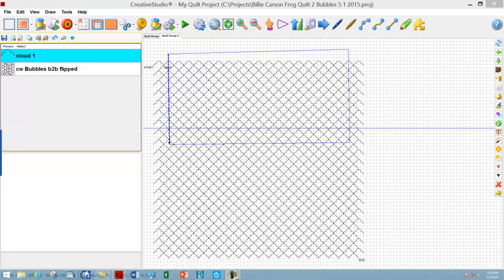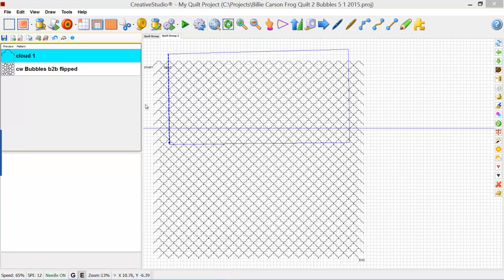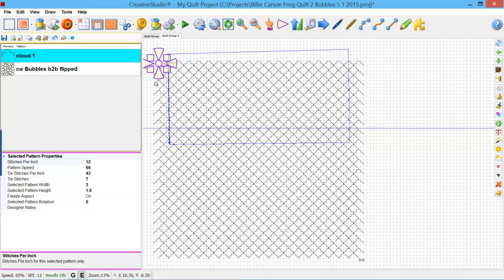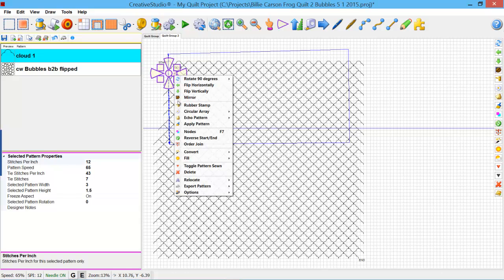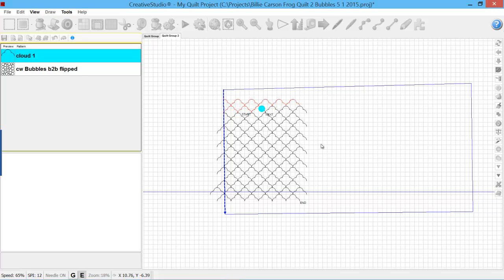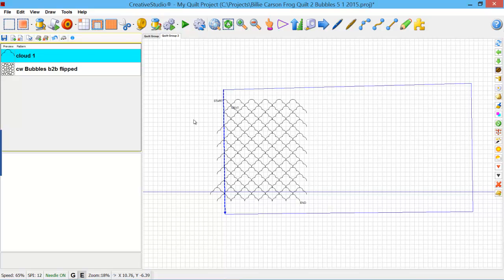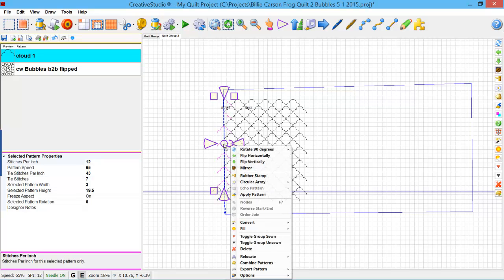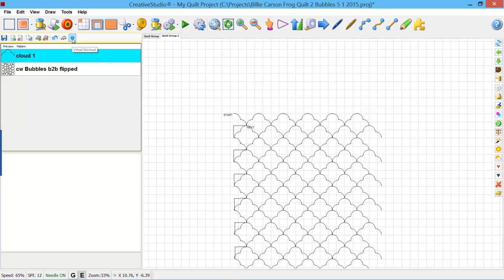Why I do Fill the way I do Fill 5 1 2014